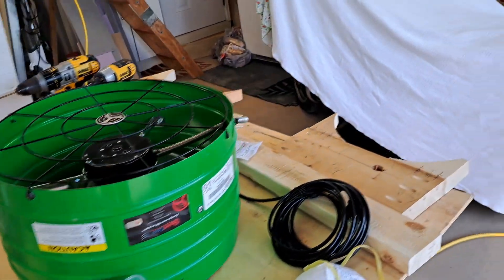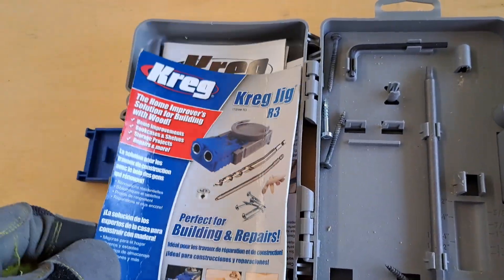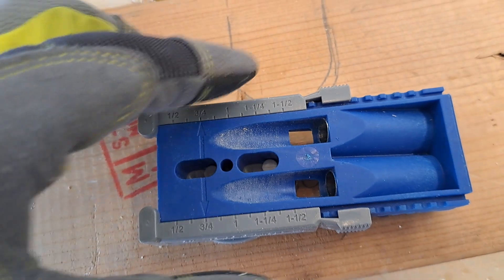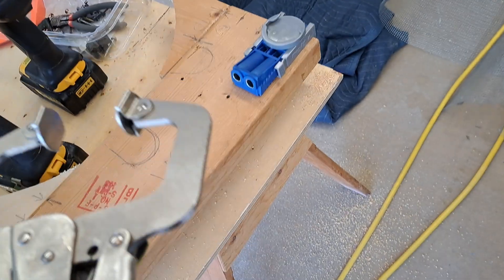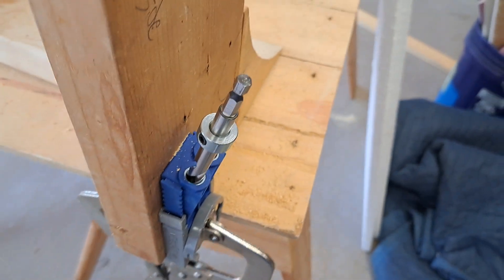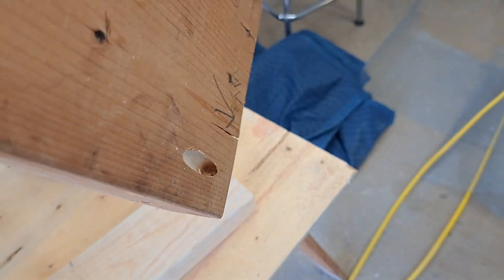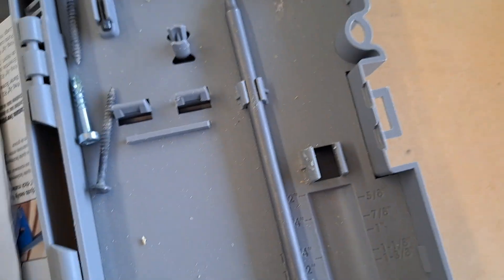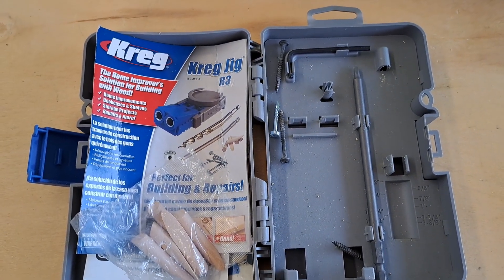The Kreg Jig 20240314 175525